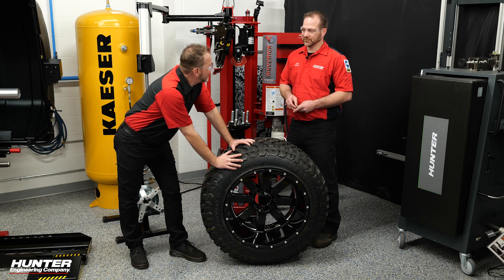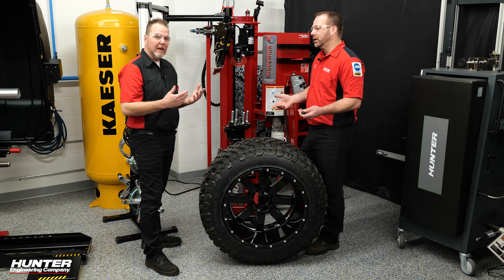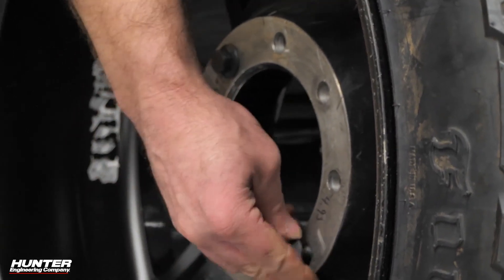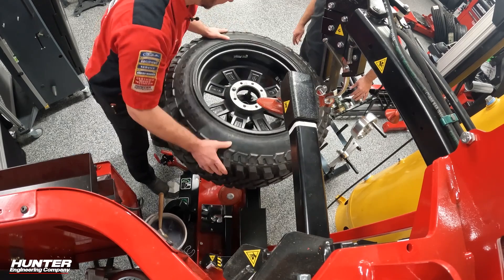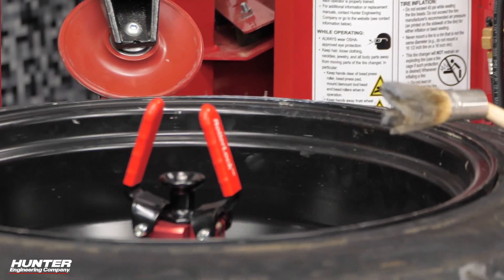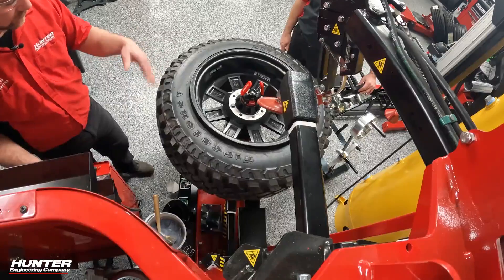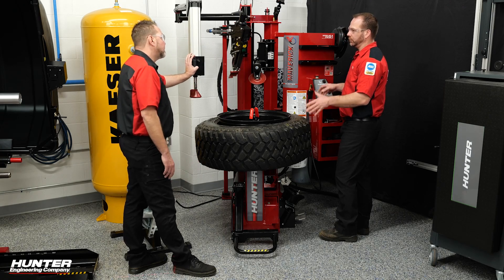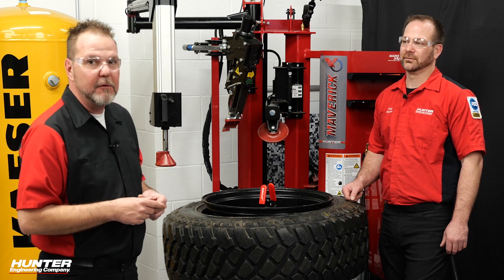Maverick® tire changer operations: Upfit reverse drop center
Expensive custom-rim tires are big in the 4x4 world, but they can also be a big challenge in the shop. Yet with the proper care and equipment, the challenge can be easily met.

Babcox Media’s Joe Keene and Hunter Engineering service rep Rick Marzen demonstrate how Hunter’s Maverick® tire changer can turn the process into largely standard procedure. Once the versatile flange plate is mounted, all that follows is “making sure the machine does the work for us” through Maverick’s labor-saving precision and fingertip functionality.